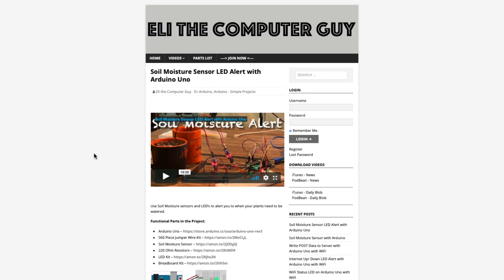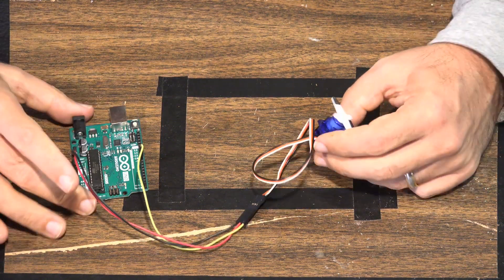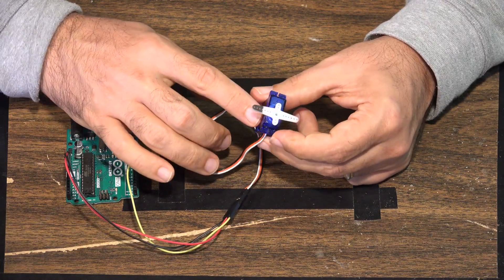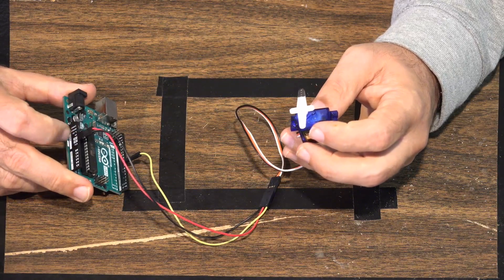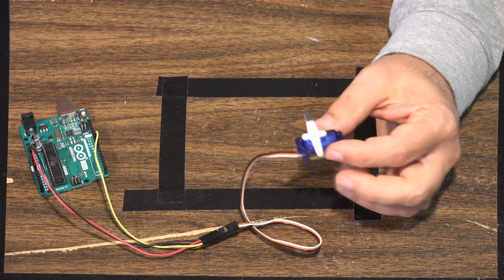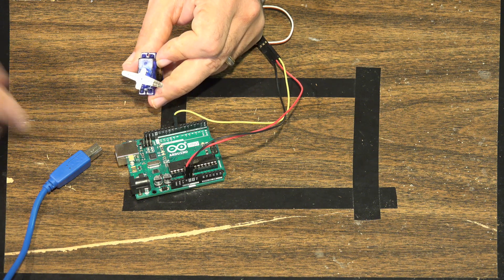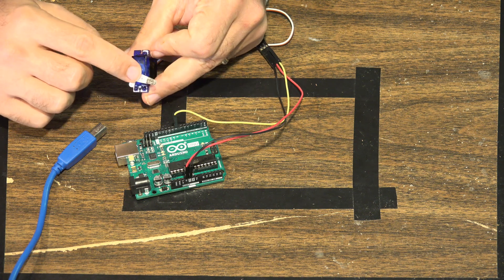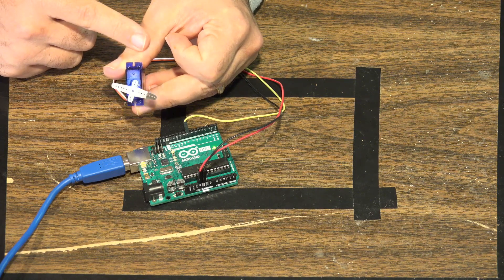Servo Motors on Arduino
Servo Motors are able to be set to a specific position. This may be useful for steering vehicles, opening vents, or creating visual notification systems.

Note: Cheap servo motors may require that you tweak the code by a few degrees due to inaccurate sensors, or poor build quality.

Functional Parts in the Project:

560 Piece Jumper Wire Kit
SG90 Servo Motor